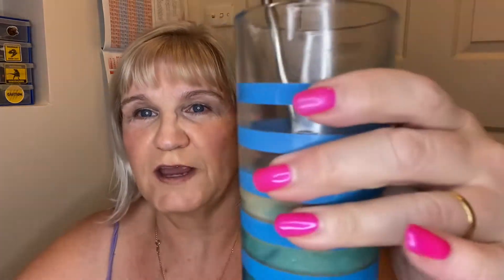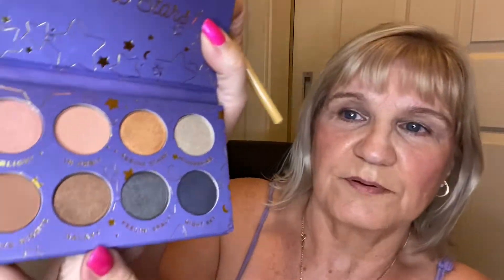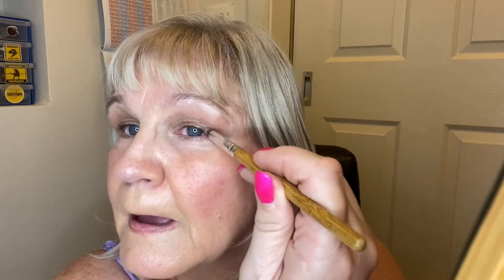New Hooded Eyes Technique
A new technique for hooded, droopy and deep set eyes